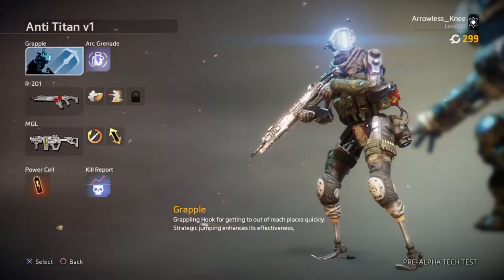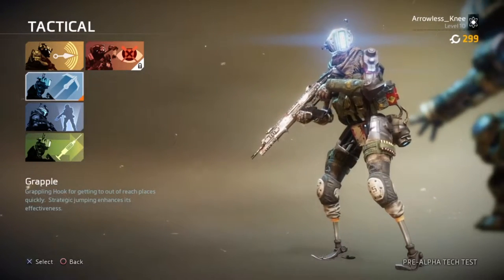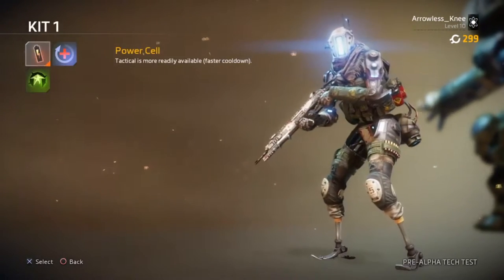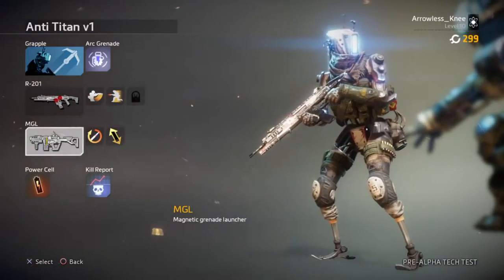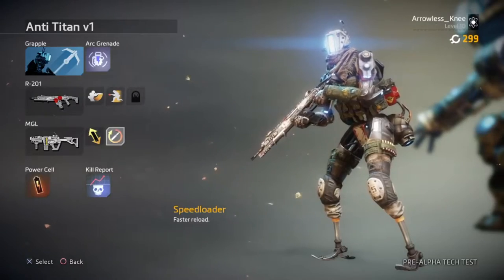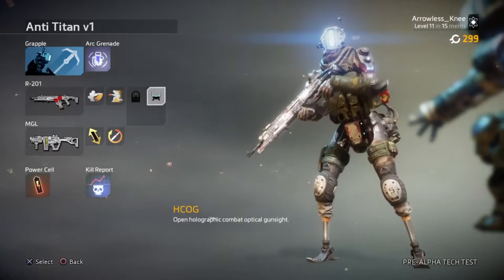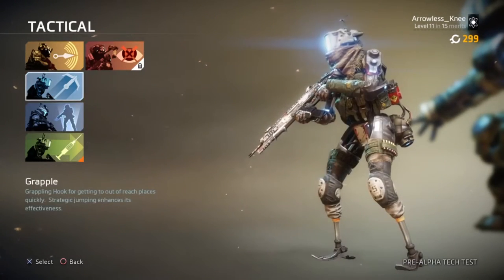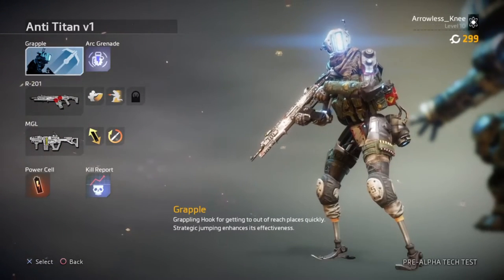Anti Titan Loadout Build - Titanfall 2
Description ↓↓↓↓↓↓↓↓↓↓↓↓↓↓↓↓↓↓↓↓↓↓↓↓

I thought I'd share this honestly amazing load out with the world because it's just that good and I hope you guys enjoyed the video and I apologies for any errors in the video this is my first video I've made so it can only get better from here, thanks for watching and I hope you stick around for more content like this!

Links